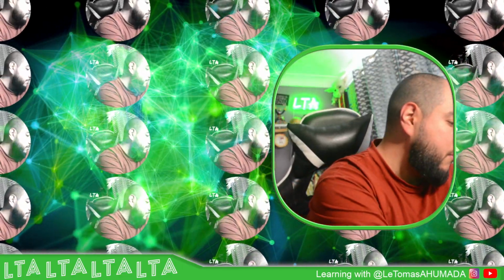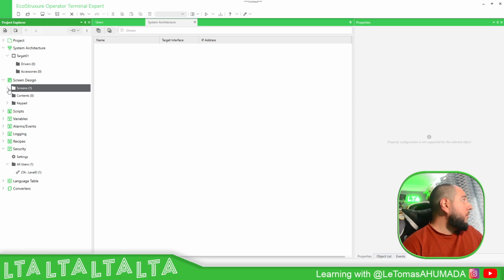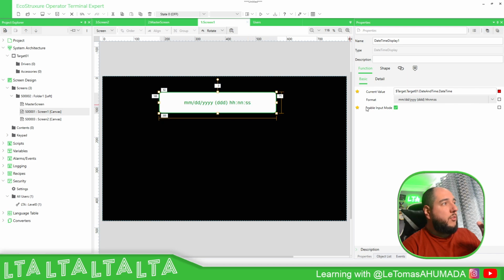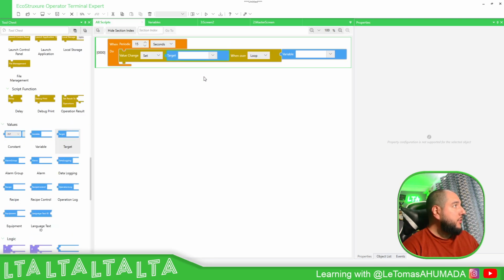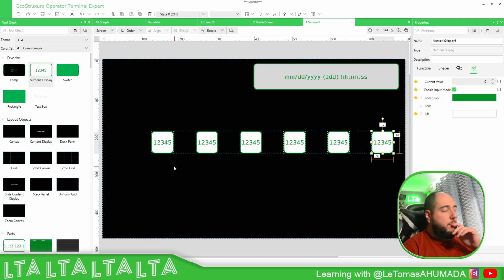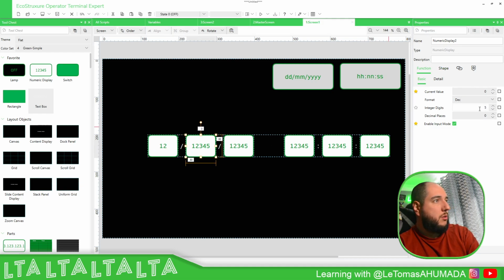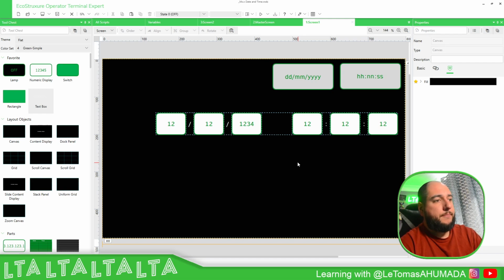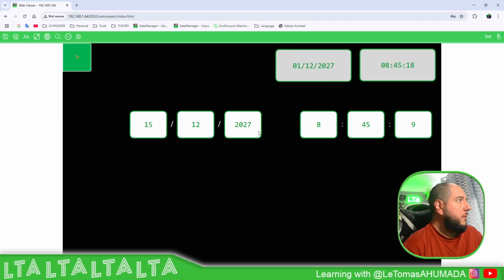Training EcoStruxure Operator Terminal Expert - M13.2 Sync Date and Time from a PLC